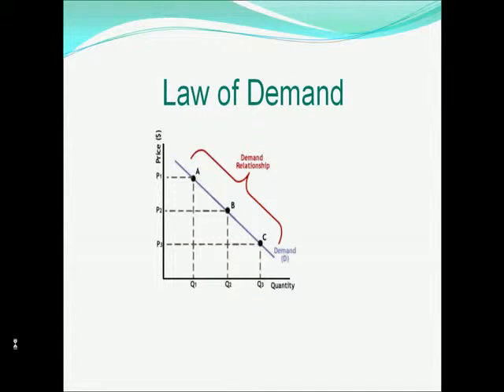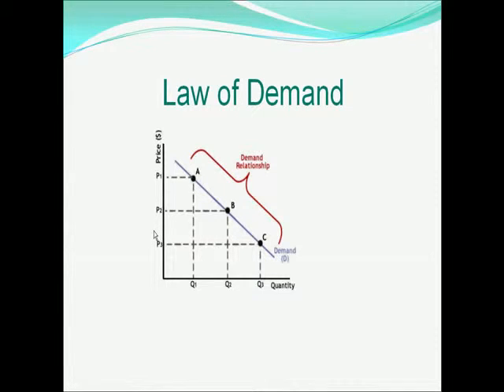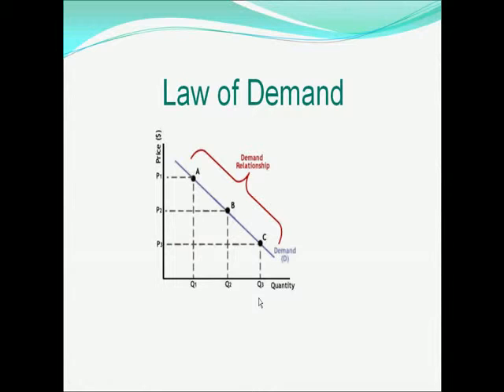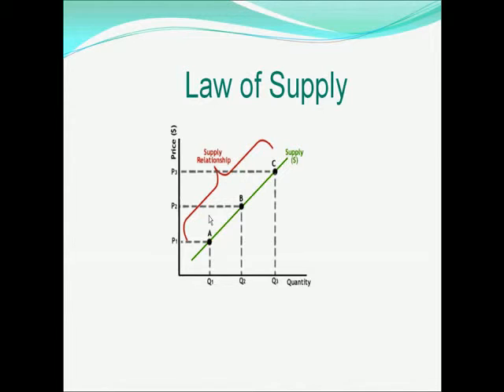Laws Demand Supply